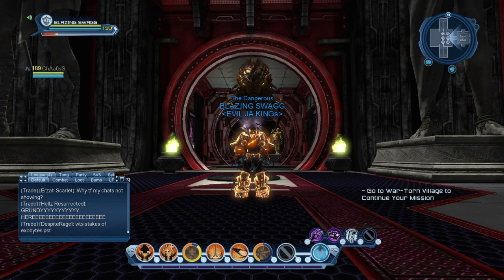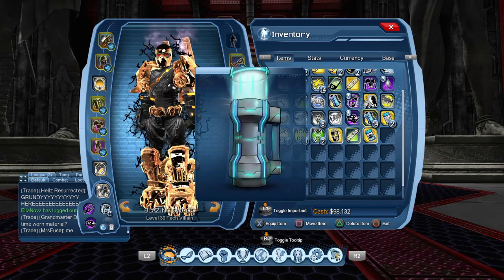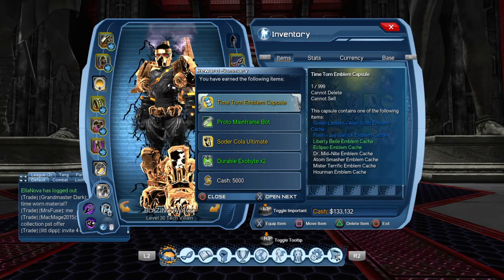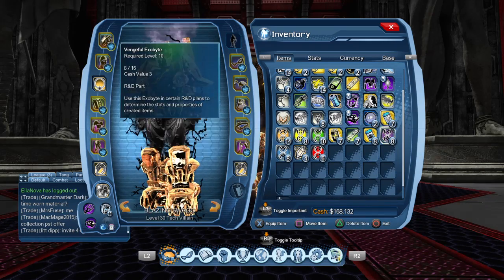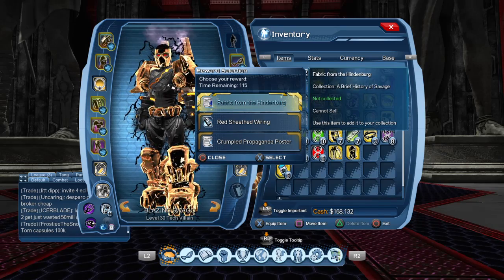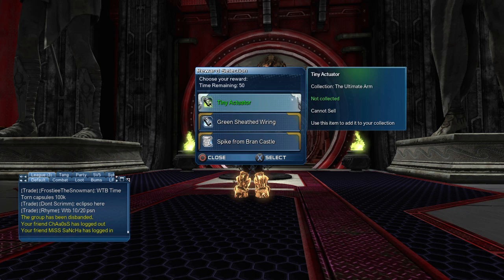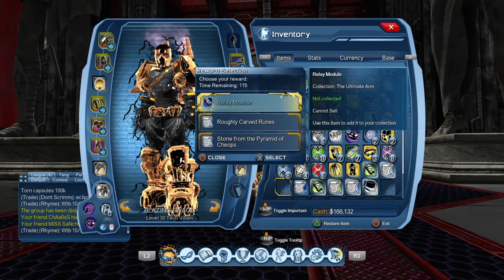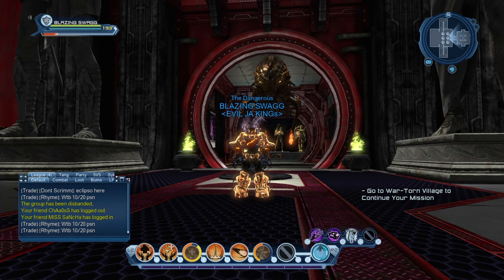Dcuo Opening New 17 Time-Torn Time Capsules